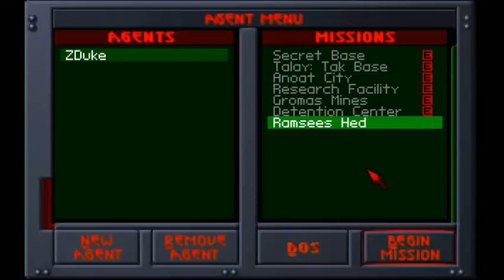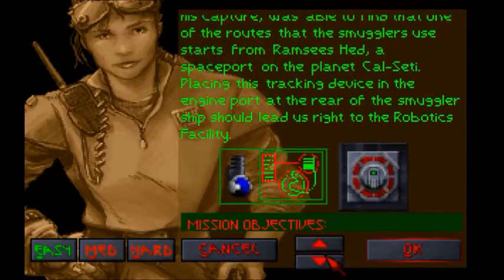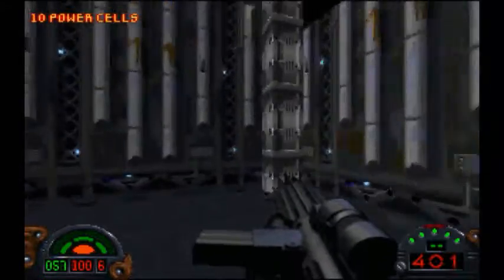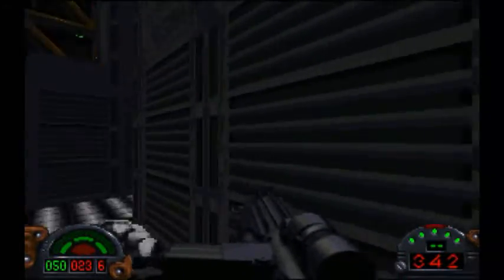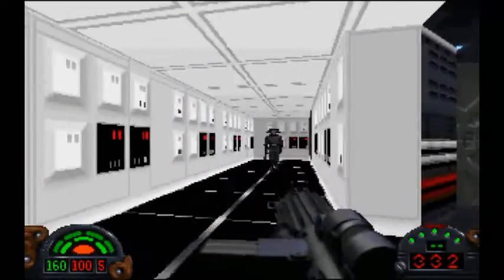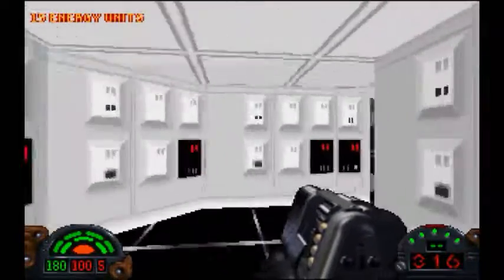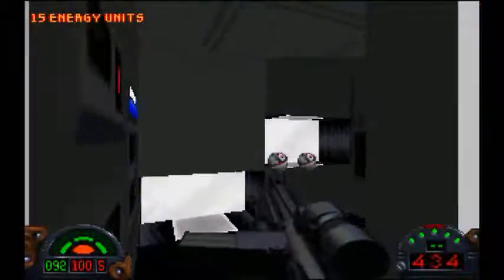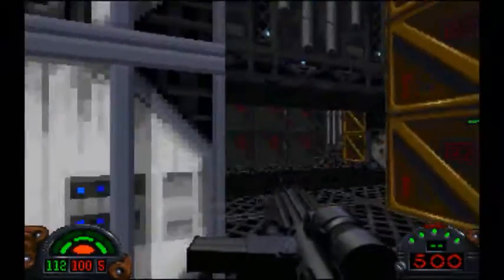Star Wars: Dark Forces- Episode 15: Ramses Hed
In this one, we tackle the smuggling port.